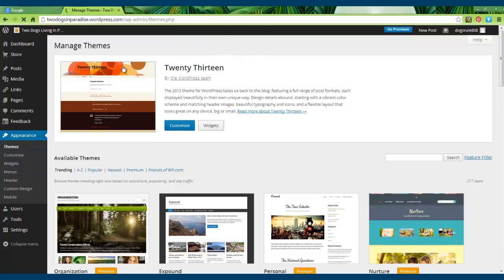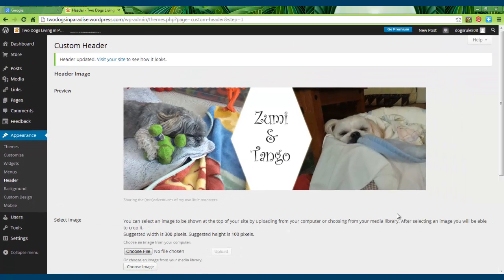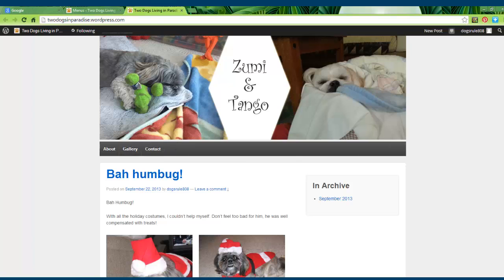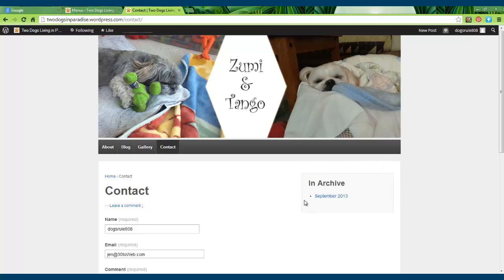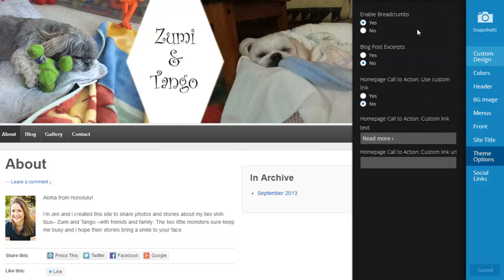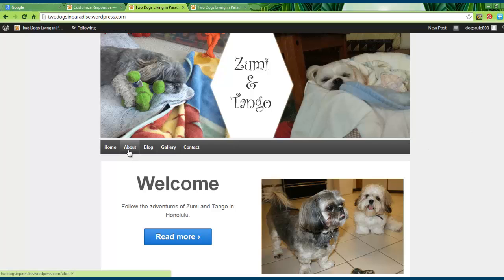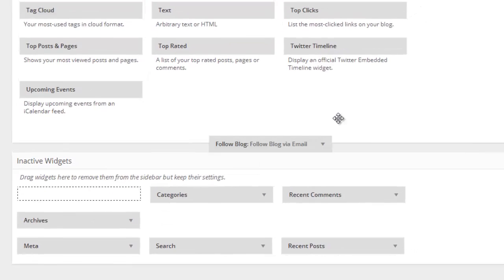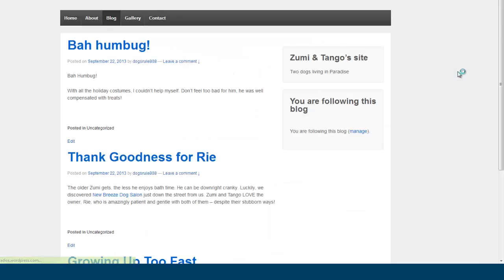WordPress.com Tutorial [Part III of III]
How to set-up a simple, totally free website on WordPress.com